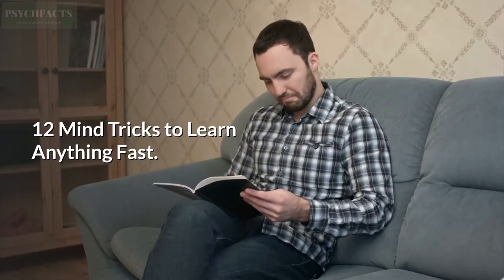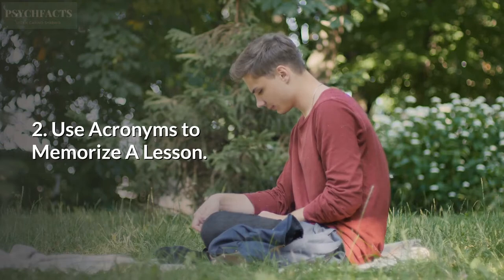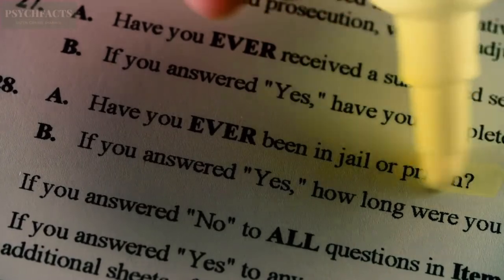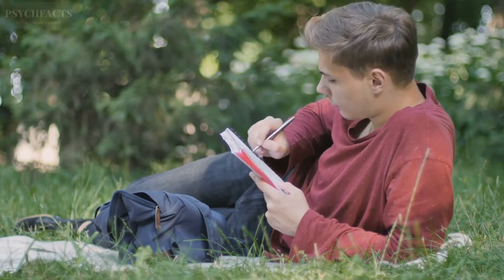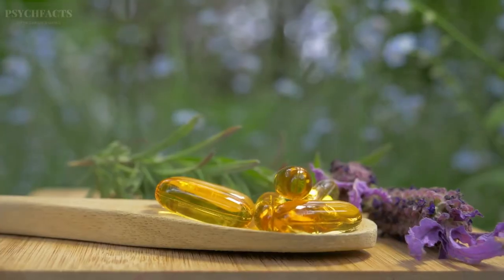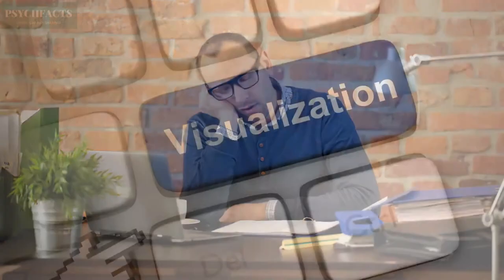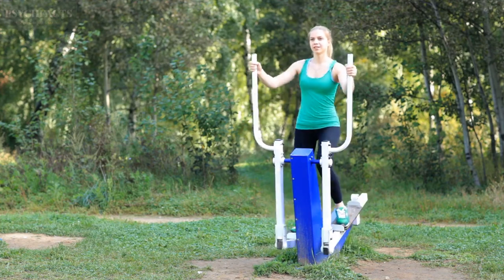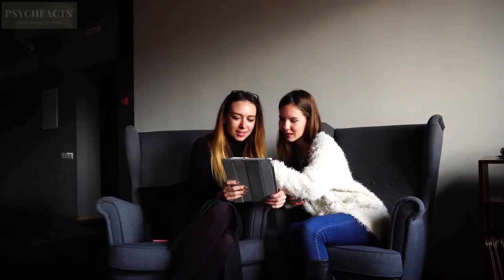12 Mind Tricks to Learn Anything Fast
12 Mind Tricks to Learn Anything Fast.
Are you struggling with learning something? There are many factors that contribute to why a lesson is hard to study. It could be because you lack the concentration or because the lesson is hard to grasp.
Learning these mind tricks to learn anything fast will help you to learn something easier and faster.

Hi everyone, on this channel you will get fun and interesting psychology, personal growth, interpersonal skills, social development, social anxiety, life coaching.
Subscribes for more videos like this.